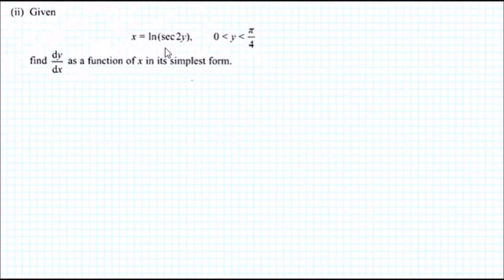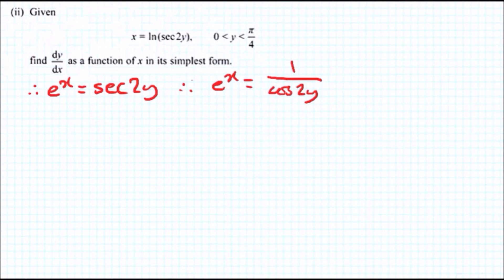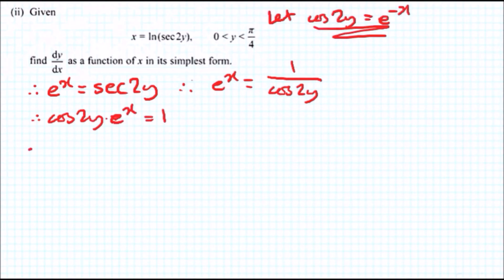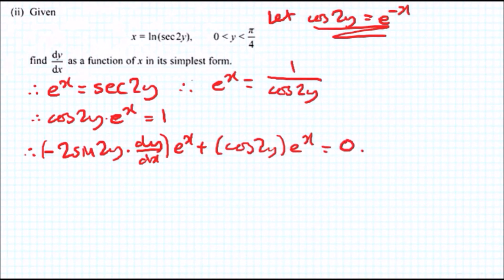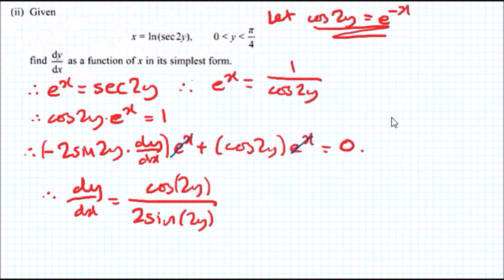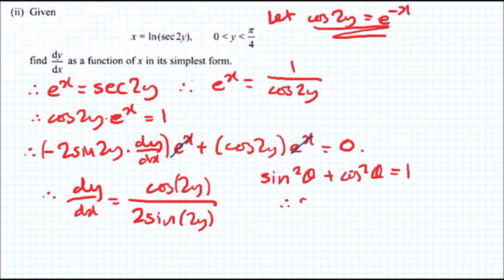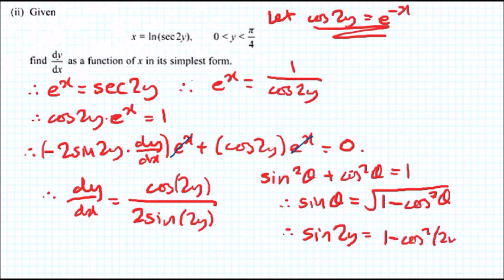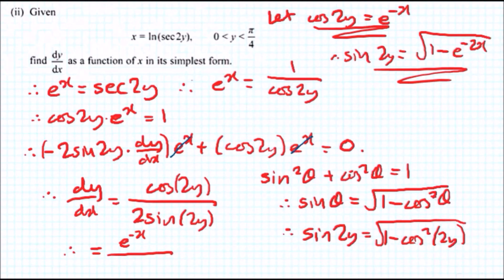Differential of x=ln(sec2y) using Implicit Differentiation - A Level Maths